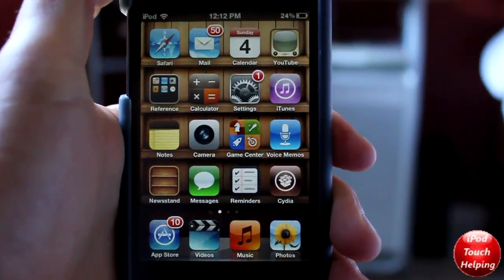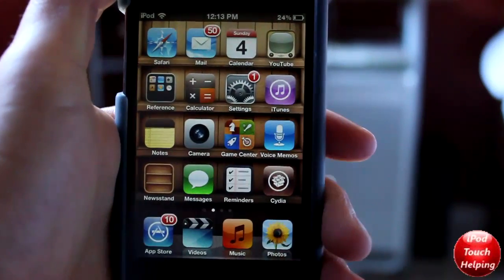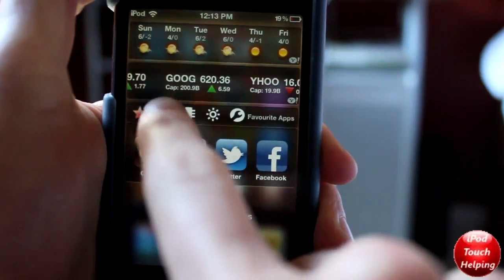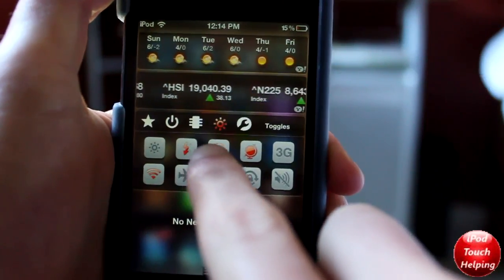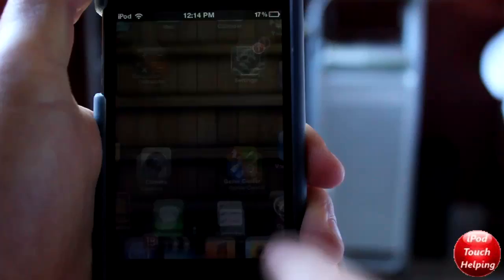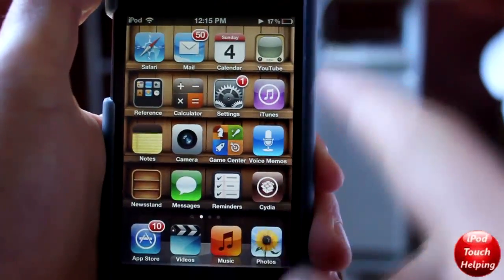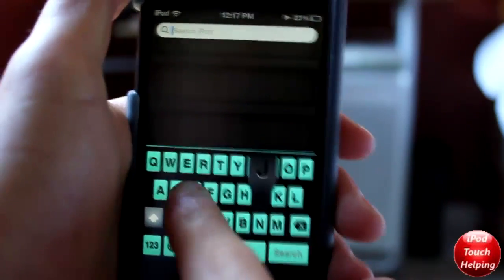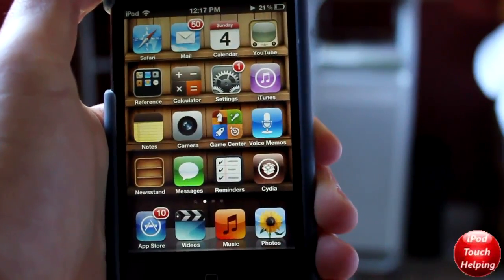Top 5 Best iOS 5 Cydia Tweaks for iPhone, iPod Touch, iPad (Ep. 1)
Here's the first part of my "Top 5 Best Cydia Tweaks for iPhone, iPod Touch, iPad" videos! In this video I show the following tweaks/mods/apps: